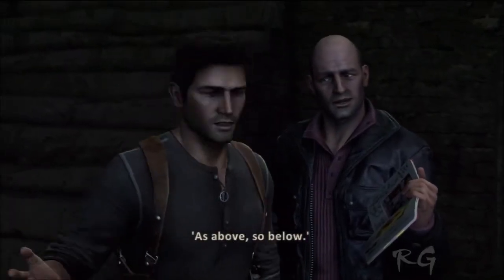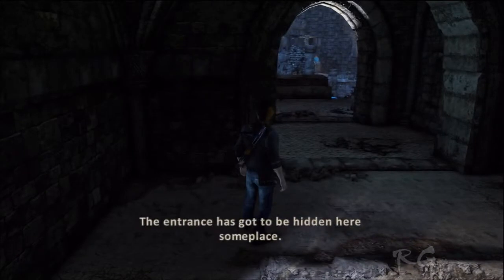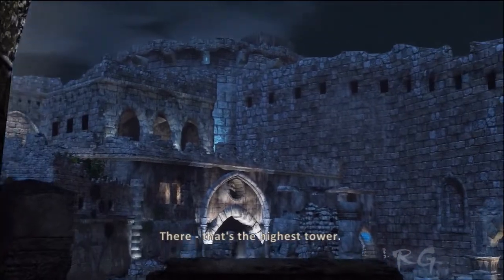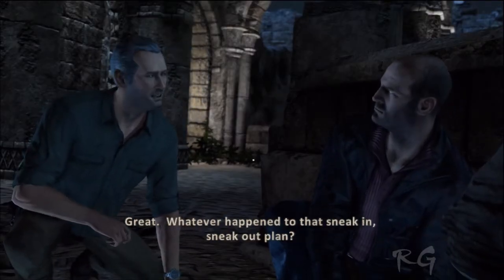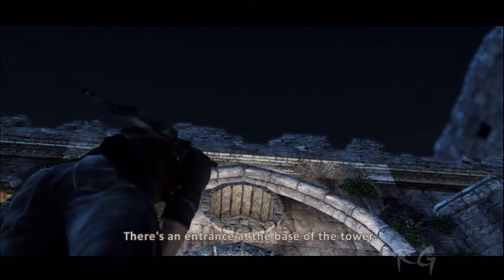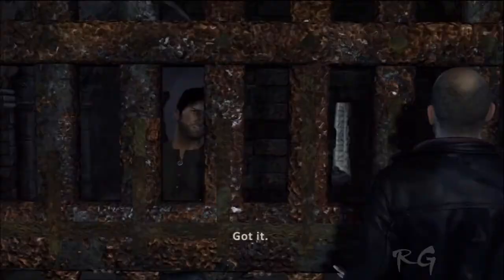Uncharted 3 - [Chapter 8] - (The Citadel) HD 1080p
Uncharted 3: Drake's Deception - Part 19, Let's Play Uncharted 3: Drake's Deception

Add me to XBL and/or PSN:

Xbox Live: Deadz007
Playstation Network: Deadnedz